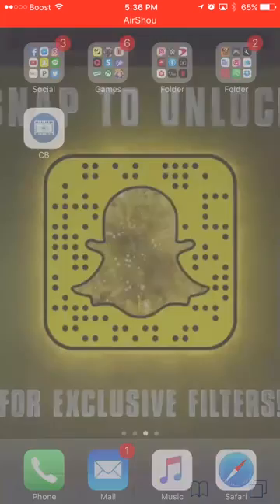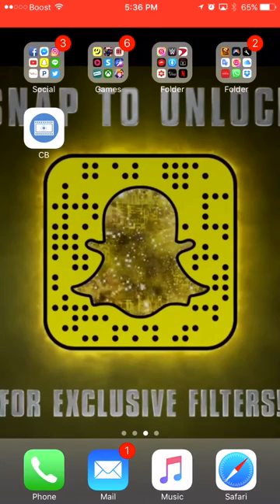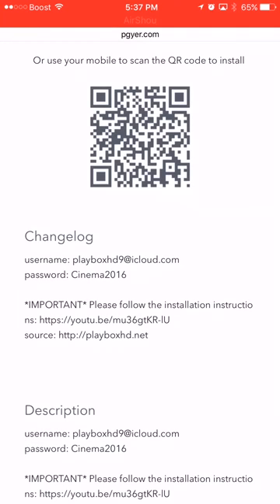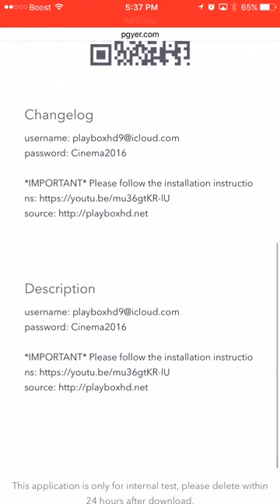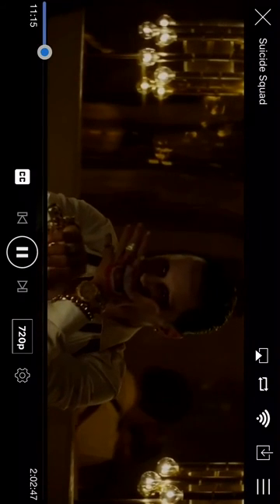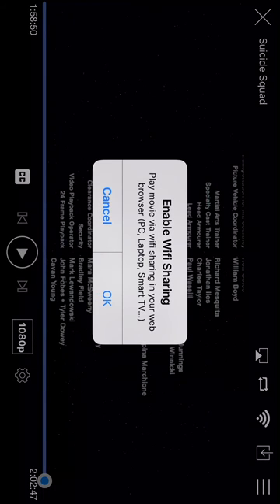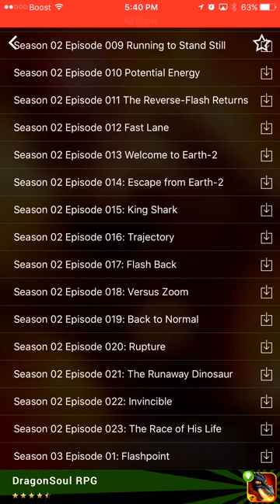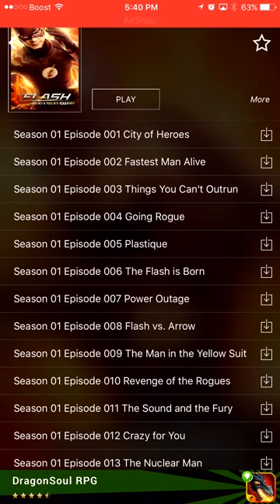Watch free movies on any iOS device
What is the guys your boy Saint angel

Today I'm gonna show you how to download cinema box for free no jailbreak required

Hope you enjoy the video guys is always it's me your boy Saint Angel I'm out Peace